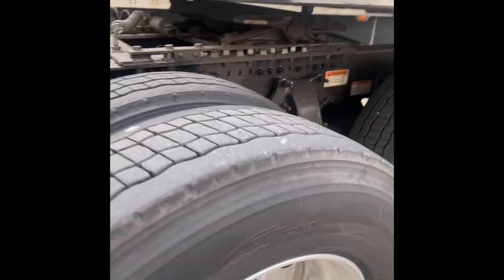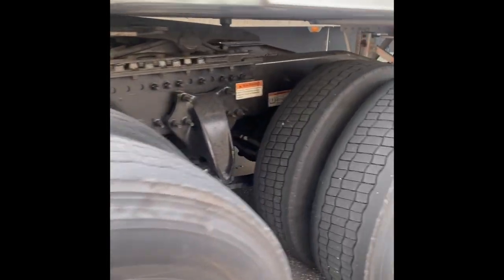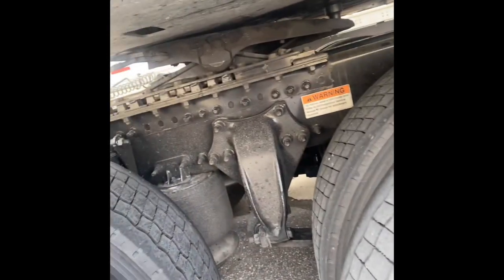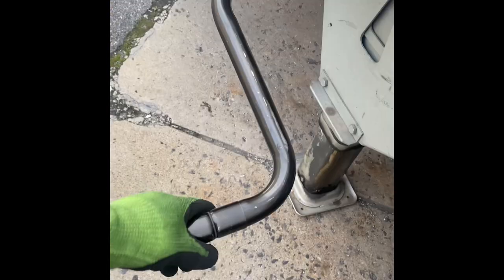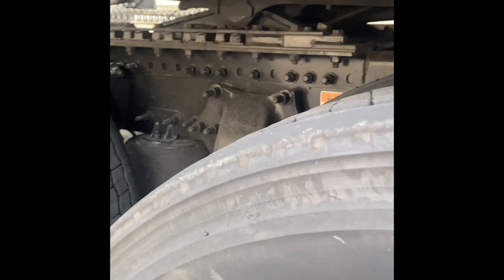Unable to hook up high trailer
Trucking, tractor trailer, coupling and uncoupling